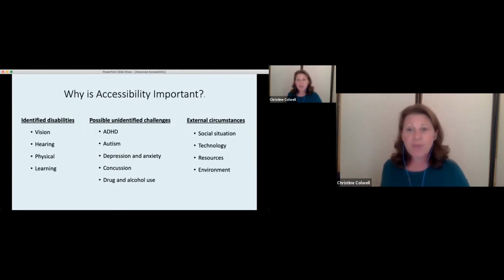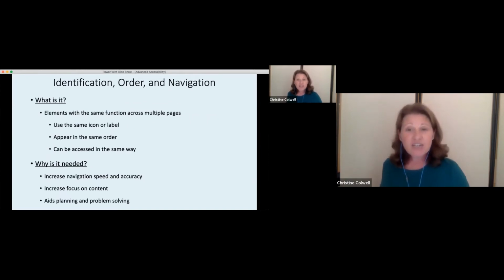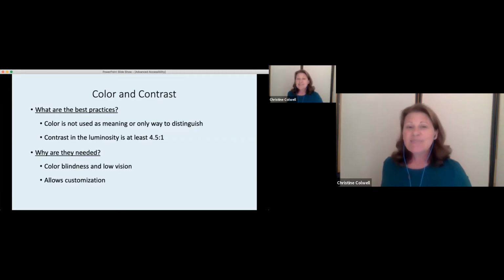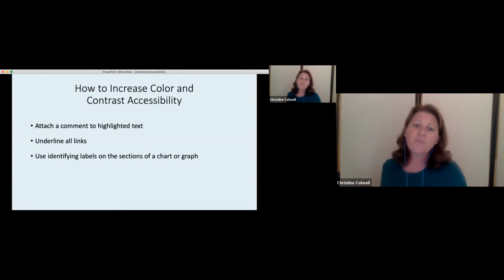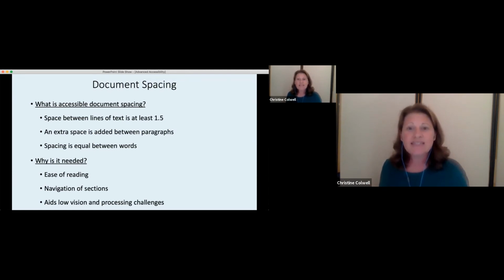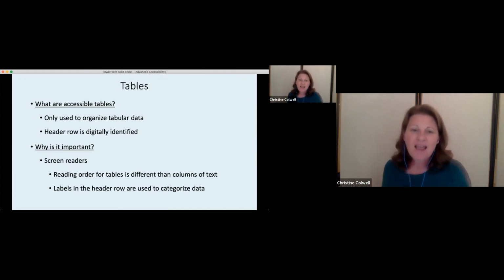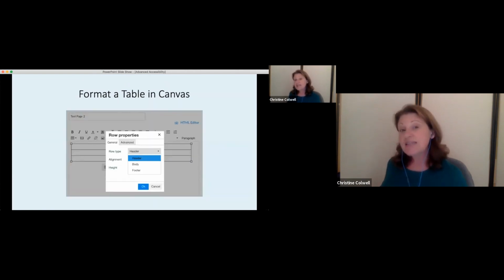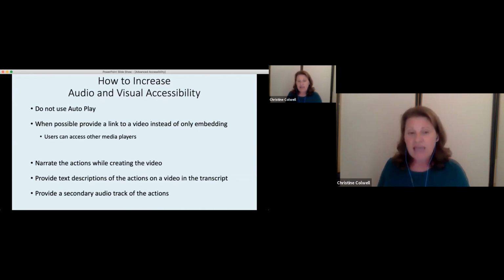Advanced Accessibility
Join TTL's Accessibility Fellow Christine Colwell to learn even more techniques to make your courses more accessible. Recorded 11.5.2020.